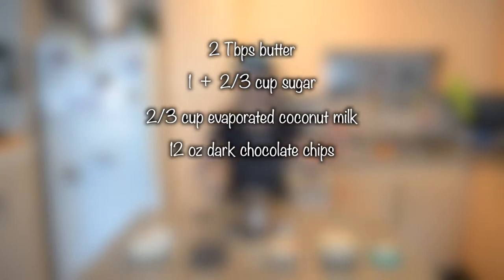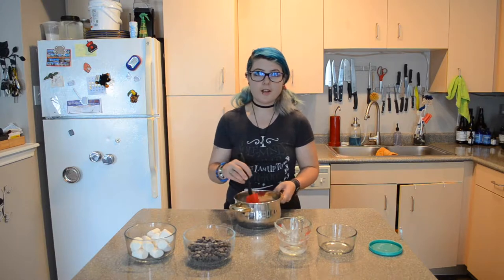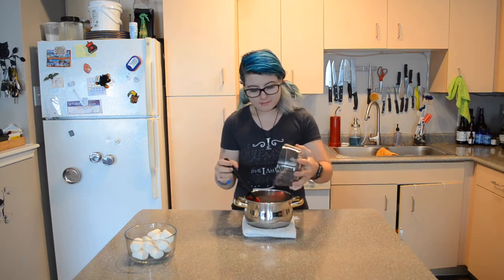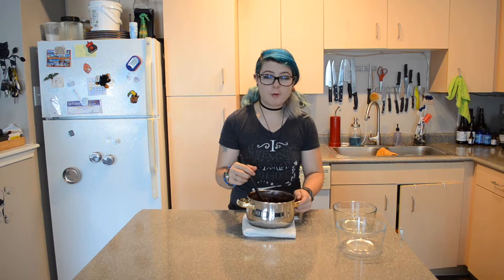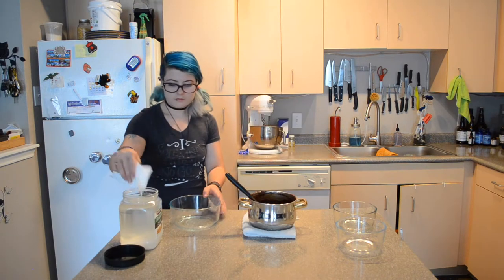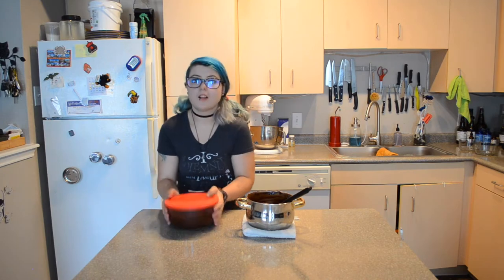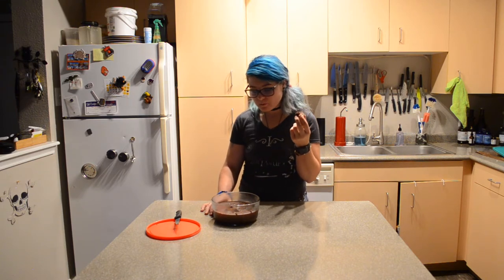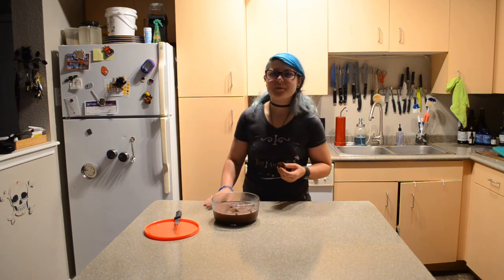Vegan Fudge??? Just like mom use to make...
These days we vegans have figured out how to replicate just about anything. In this video, I take a recipe from my childhood and switch out each ingredient with the vegan copy. will it still turn out? Are the plant based alternative up to the challenge? Or are they just to different? Will I get to eat nostalgic fudge?